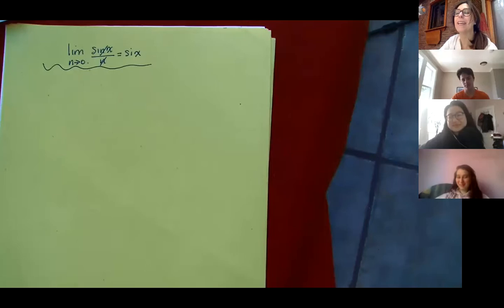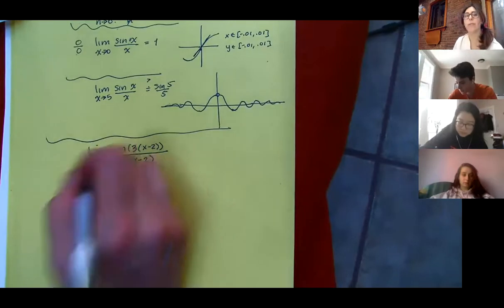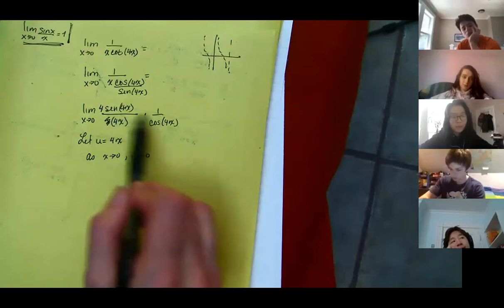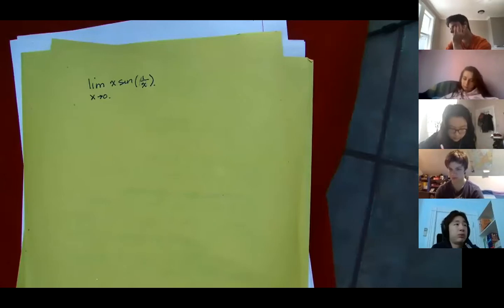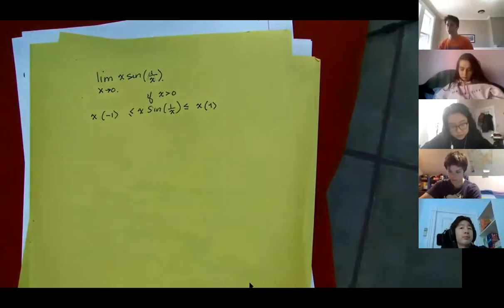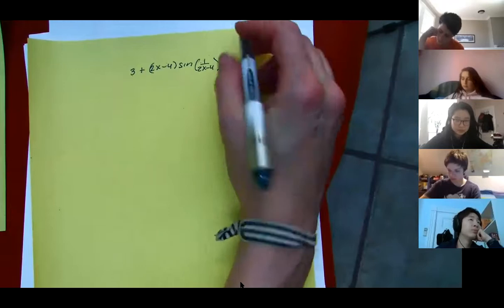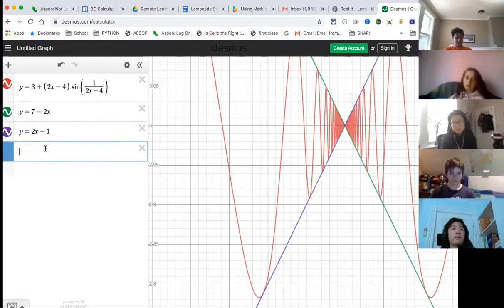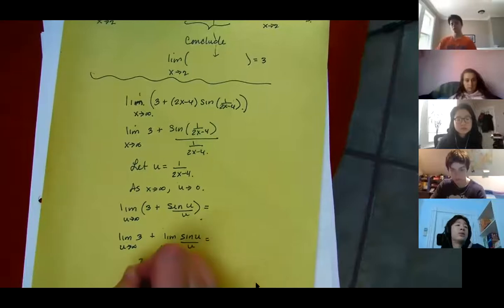Squeeze theorem zoom class